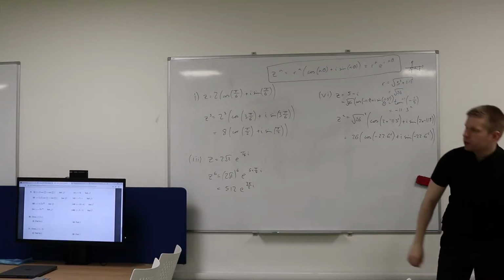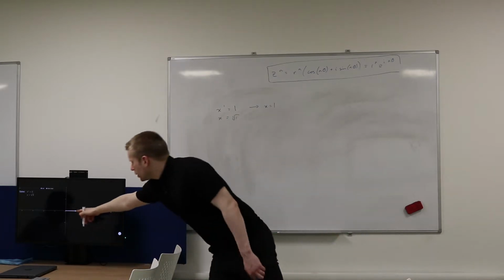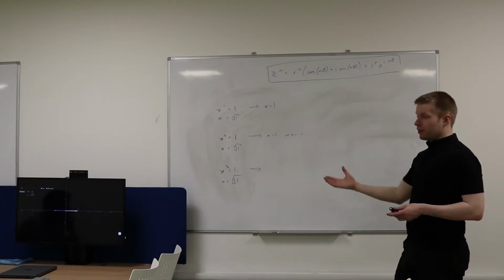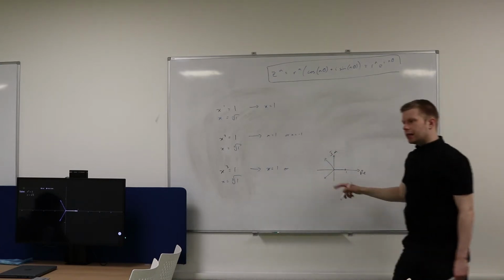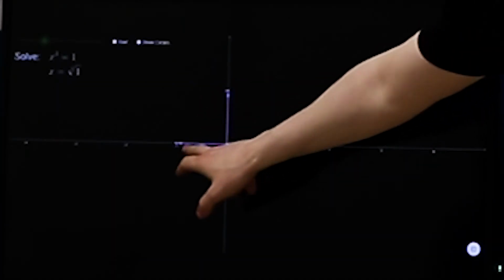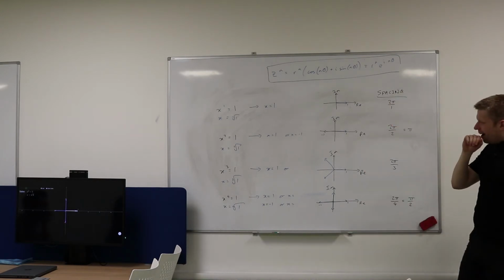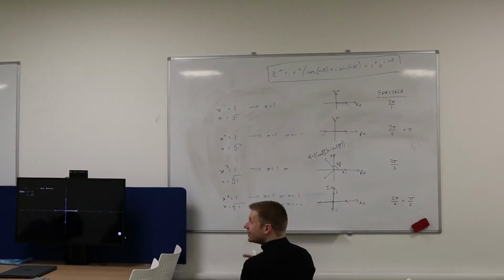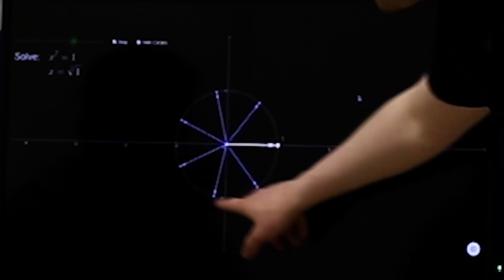Roots of Complex Numbers (1 of 2: Roots of Unity)